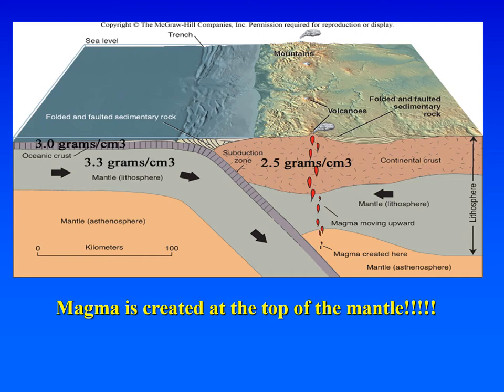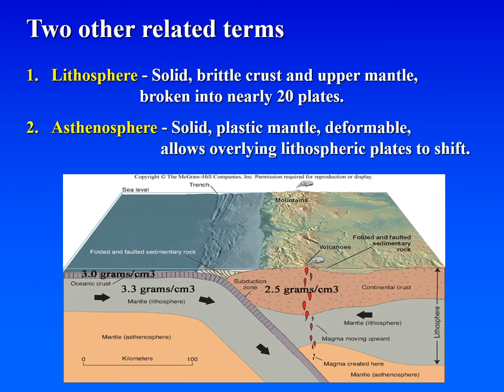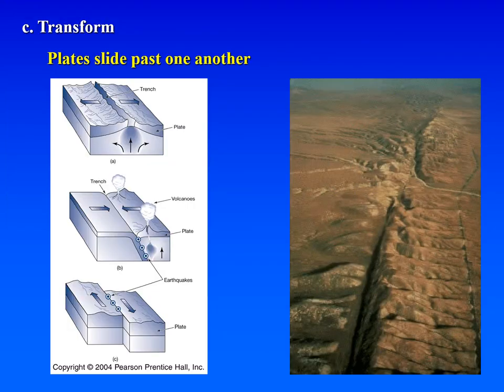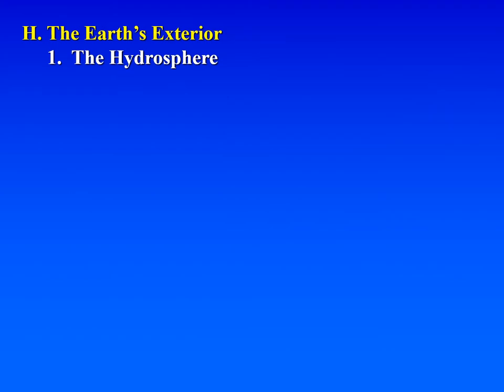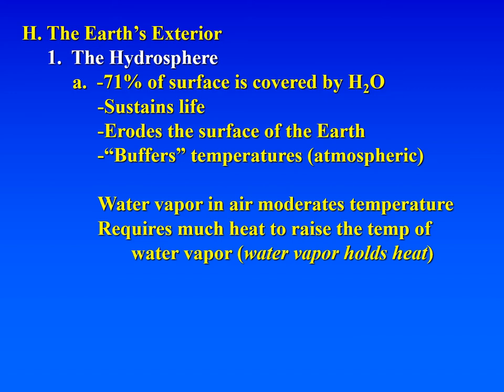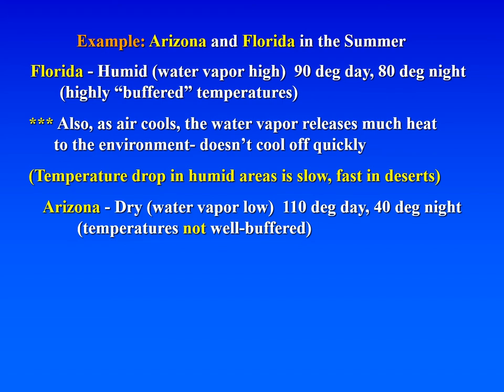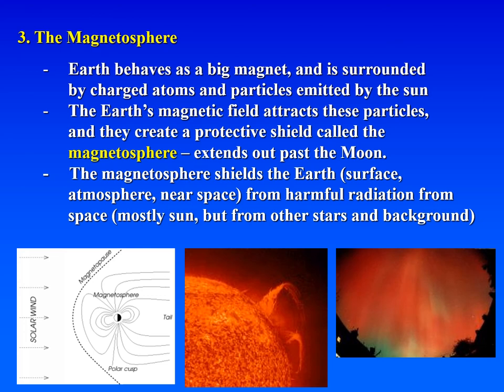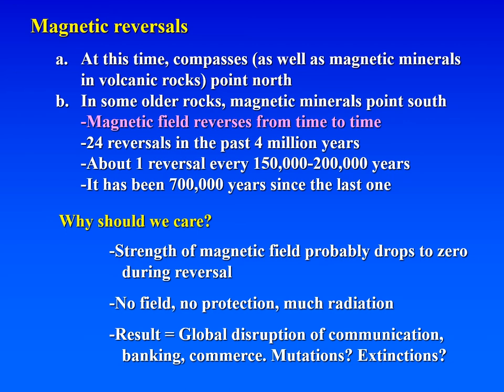ESCI 200 Lecture 4 F all 2020 Background Thurs 9 3